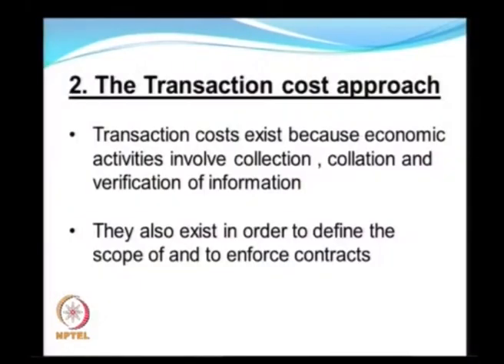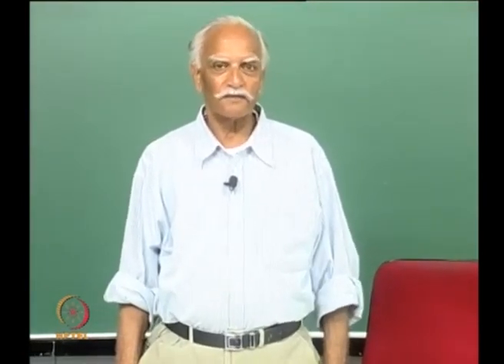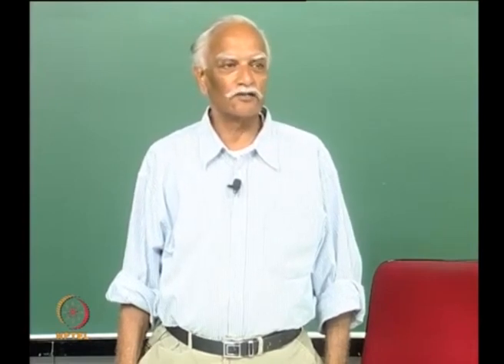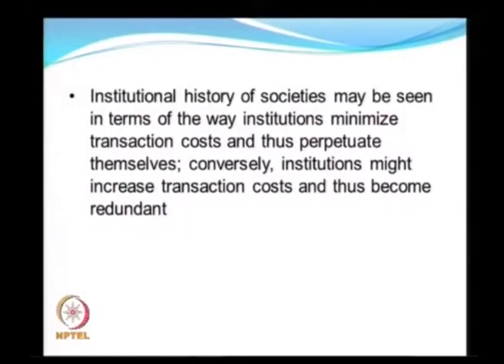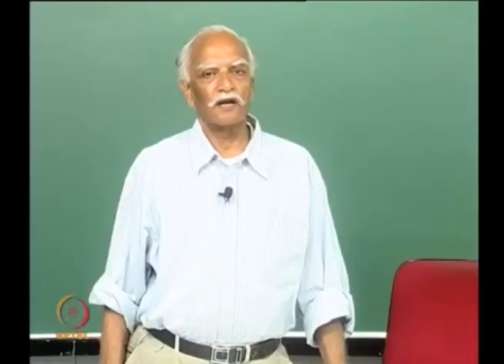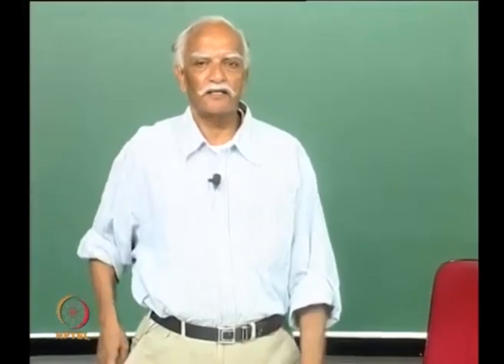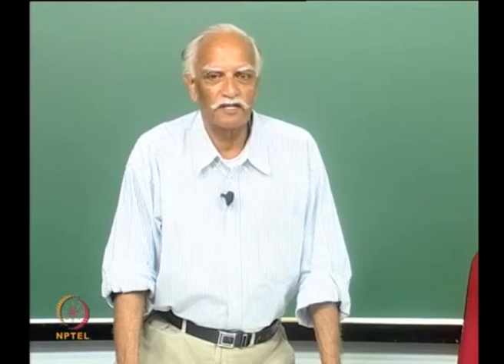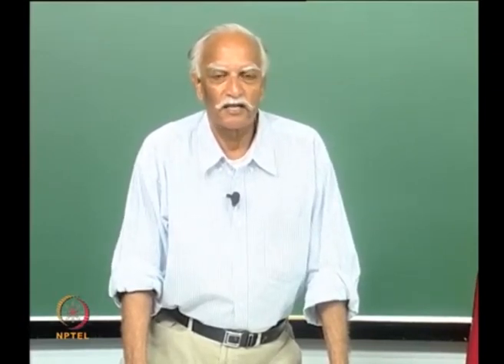Transaction cost and Economic Anthropology approaches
Subject:Management
Course Name: History of Economic Theory